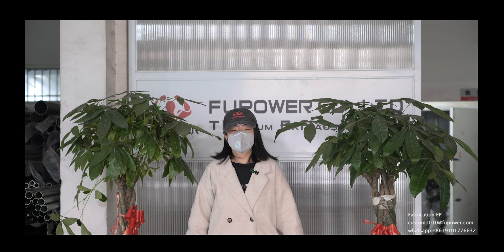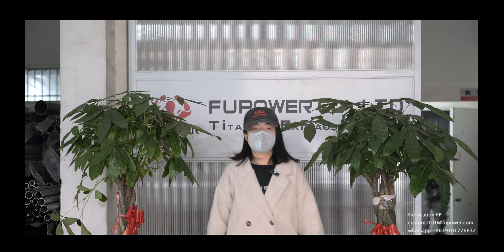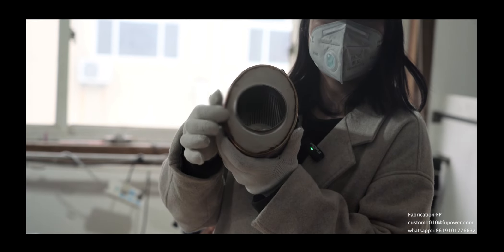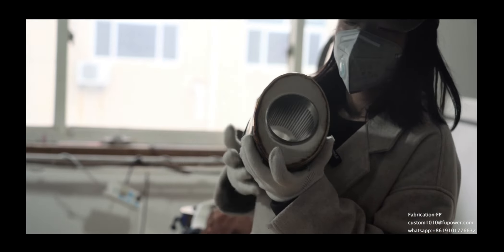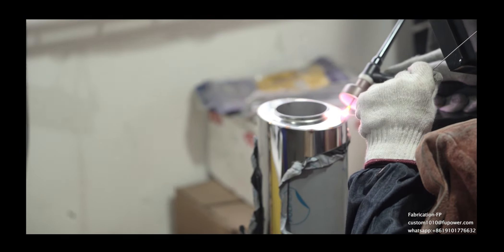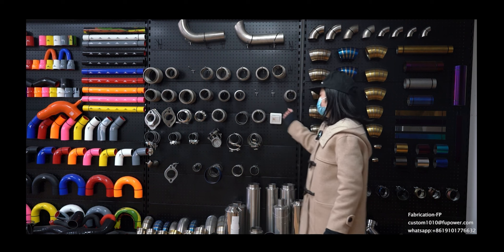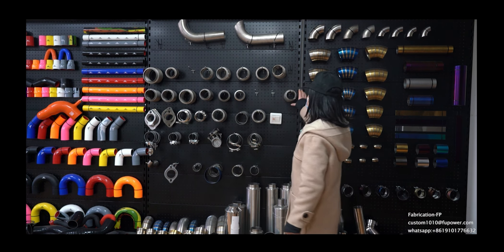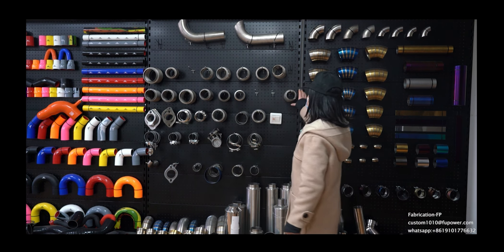Muffler Welding#fabrication#exhaust#titaniumexhaust#fabric#exhaustpipe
Muffler we have oval, square,round, different diameter and length based on needs.

(We are Fupower，a professional manufactuter
for titanium exhausts for titanium exhausts pipe,
air charge pipes,turbo pipes, and components，building some
popular parts for powerstrock diesel cars，motorcycle ect.
Customized services：base on your drawings，Samples，3D file. Custom all exhaust components and air charge components)